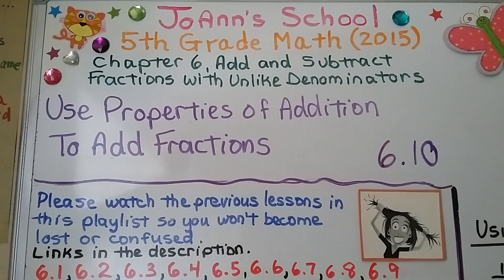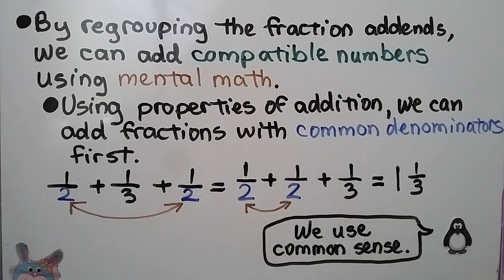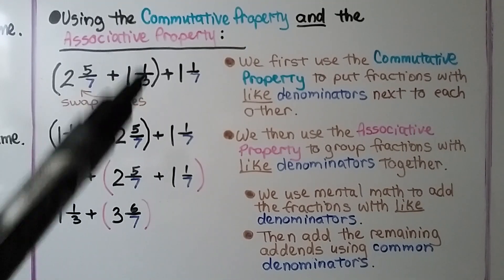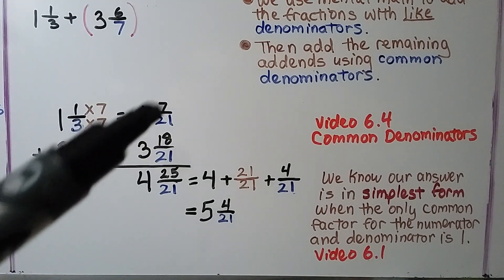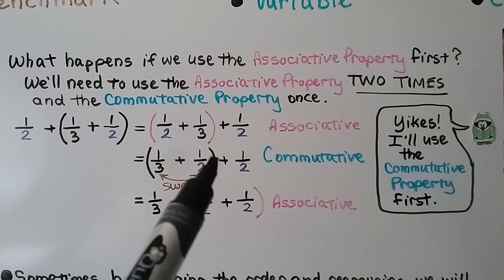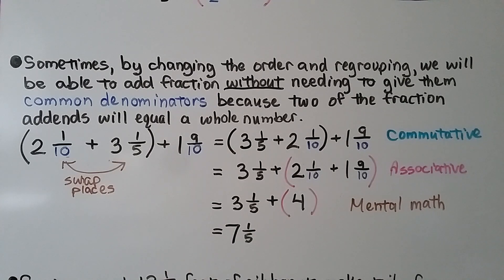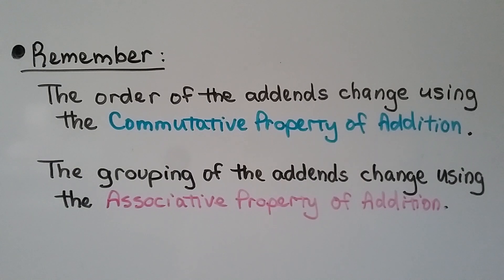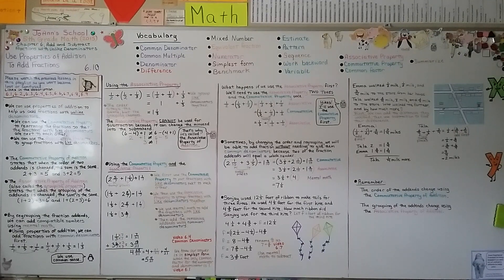5th Grade Math 6.10, Use Properties of Addition to Add Fractions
We can use properties of addition to help us add fractions with unlike denominators. We can use the Commutative Property to rearrange the fractions so that the fractions with like denominators are next to each other. We can use the Associative Property to group fractions with like denominators. The Commutative Property of Addition states that when the order of two addends is changed, the sum is the same. The Associative Property of Addition (also called the grouping property) states that when the grouping of the addends is changed, the sum is the same. By regrouping the fraction addends, we can add compatible numbers using mental math. Using properties of addition, we can add fractions with common denominators first. We show an example of what happens if we use the Associative Property first. We solve two word problems involving the properties of addition and fractions.